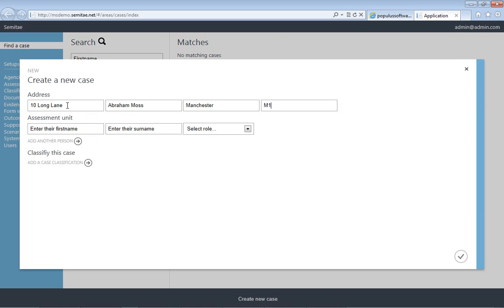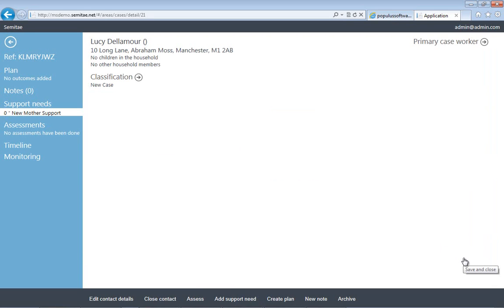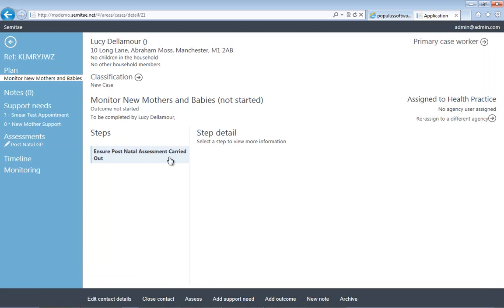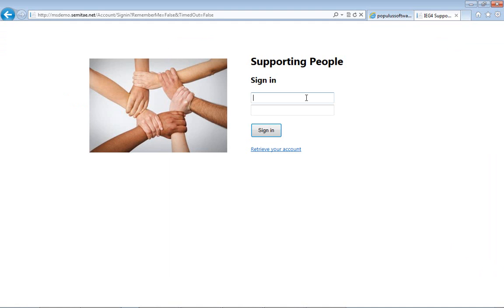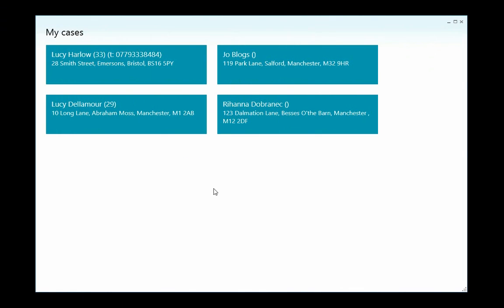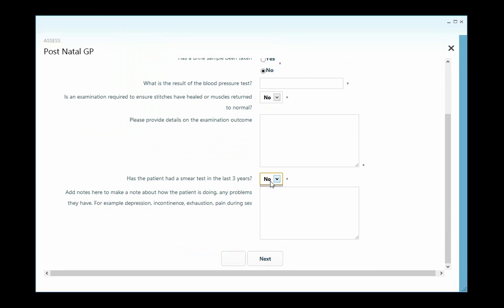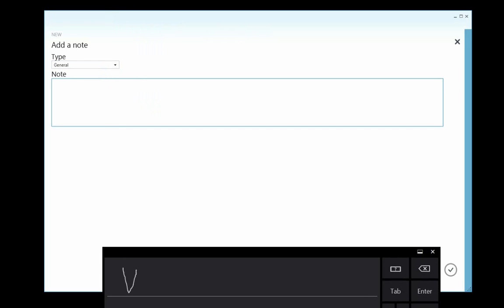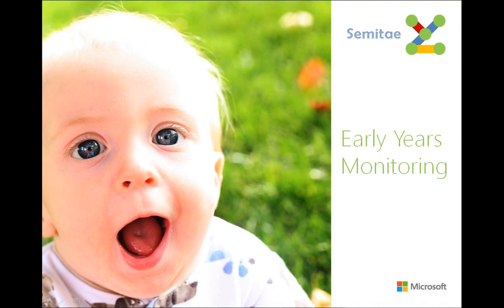Early Years Intervention - Semitae Case Management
A video illustrating the case management of a new mother within both the Microsoft Azure hosted Semitae application and using the Windows 8 Casenot.es for Semitae app.